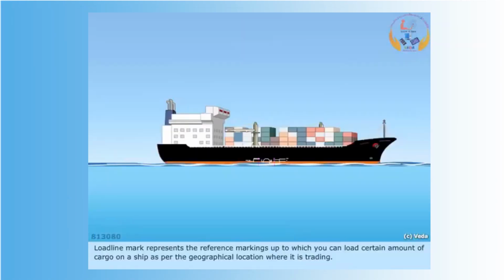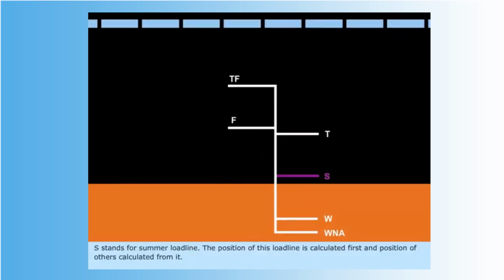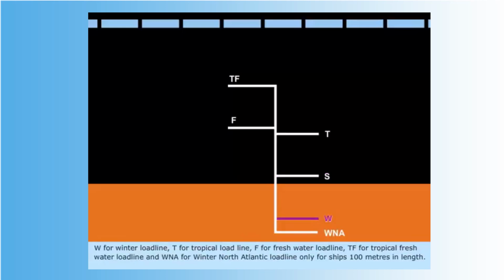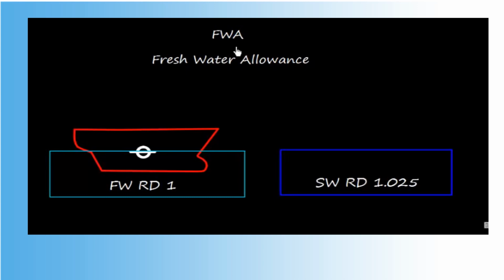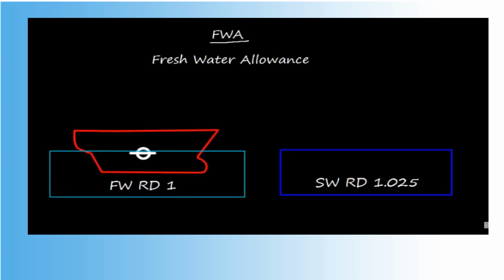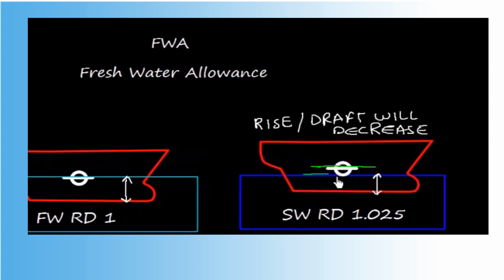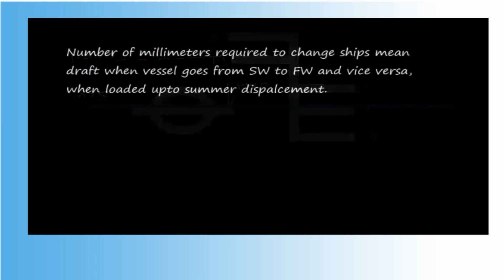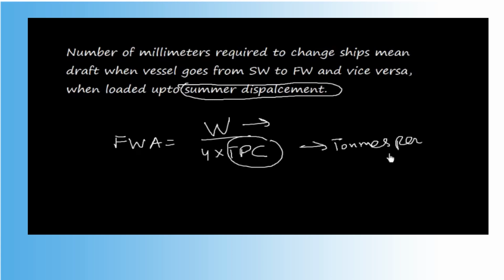LOAD LINES AND FREEBOARD MARKS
In order to ensure the safe existence of the ship, IMO imposes limitations on measurement in two aspects.
1. Volumetric limitation (contract for measuring the areas to be carried as commercially profitable areas TONNAGE CERTIFICATE)
2. Limitation of the weight to be carried (LOAD LINE CERTIFICATE)
The limitation of the weight to be loaded should be shown on the ship's side sheet with loading line markers. It is very important for a ship that continues to exist within its class to maintain these restrictions. Exceeding the Loading Limit is the reason for the ship's detention from sailing and its CONTROL is an important responsibility of the departure port authority.